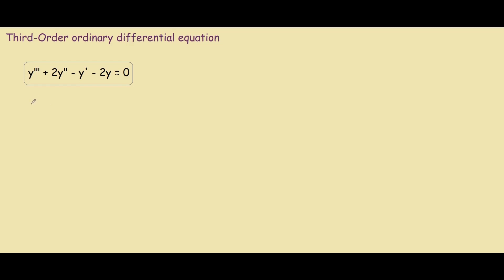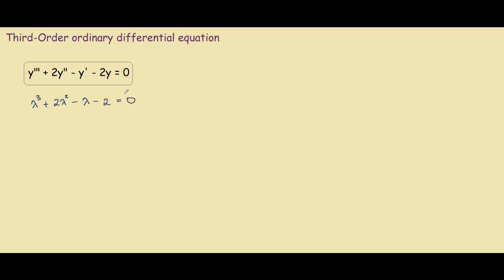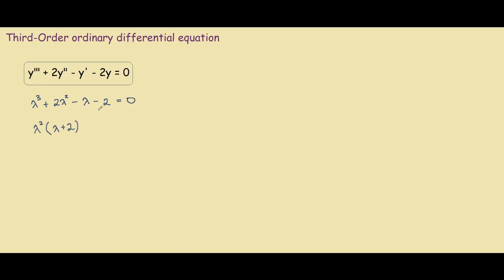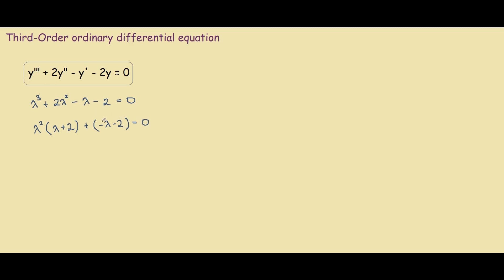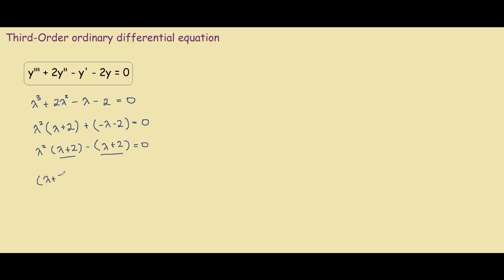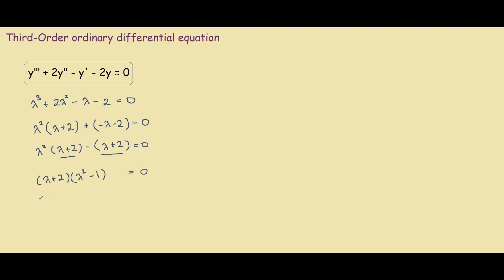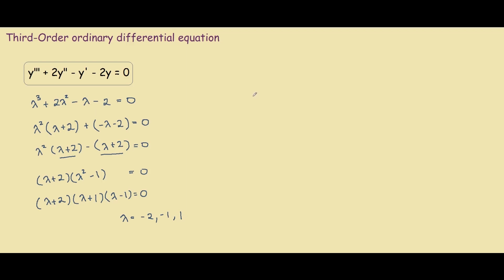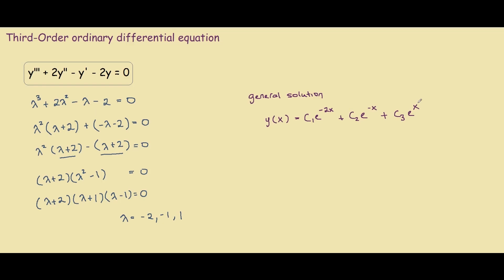Third-Order ODE y''' + 2'' - y' - 2y = 0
Learn the steps on how to find the general solution to the third order ordinary differential equation (ODE): y''' + 2'' - y' - 2y = 0.

Step 1: Find the characteristic equation

Step 2: Find possible values for lambda

Step 3: Form the general solution y(x) using lambda and three arbitrary constants C1, C2, C3 since this is a third-order ODE.